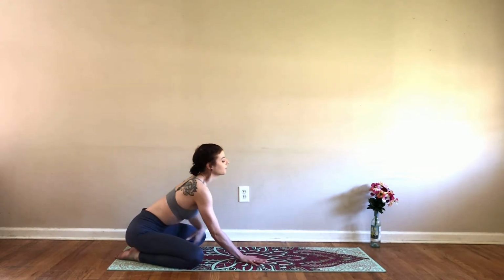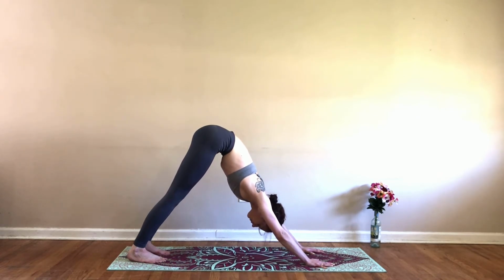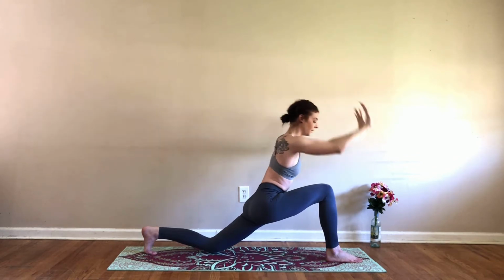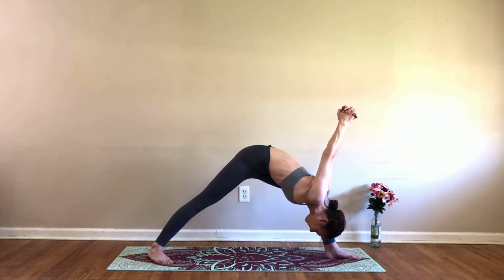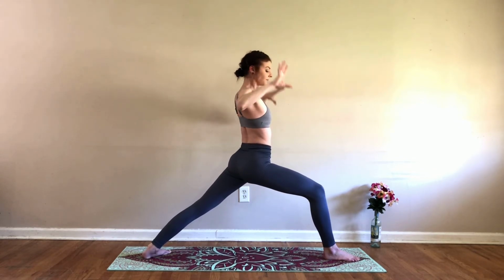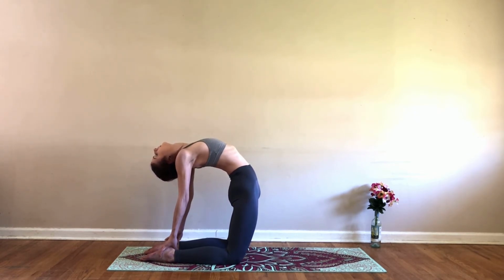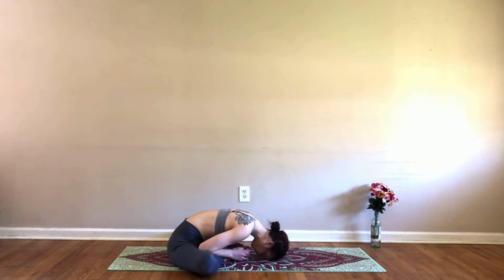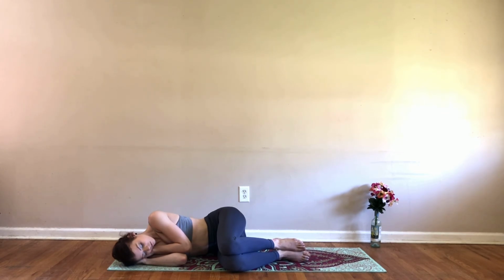30-Minute Morning Vinyasa//Yoga for Gratitude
Hello, Yogis!
This 30-minute morning vinyasa flow is a wonderful way to manifest gratitude for your day ahead!
For today's class we'll be moving through poses that inspire gratitude & giving ourselves time to appreciate every moment of our practice!
As always, listen to your body & don't forget to breathe.
Sending you love & light
-Faith
Donations are welcome and greatly appreciated, and allow me to continue to create free weekly yoga content for you guys!
Thank you all for your continued support! Sending you all my love and light!
Community means a lot to me! Stop by and say hello!
VIRTUAL STUDIO
Live classes every Monday at 11 am & Tuesday at 6 pm